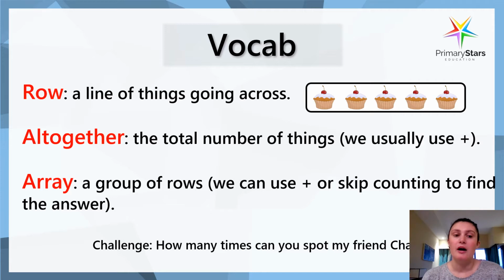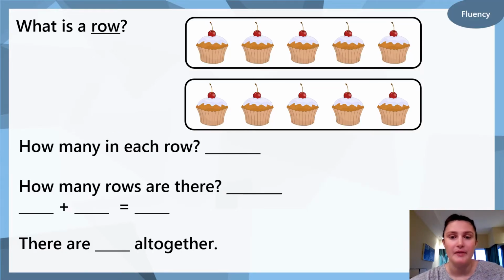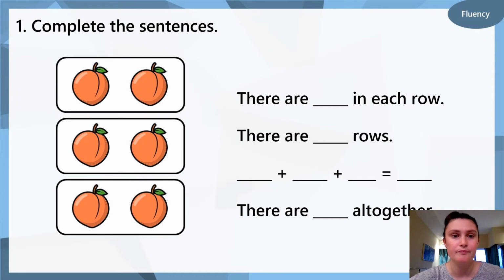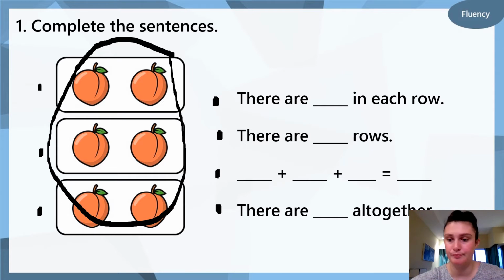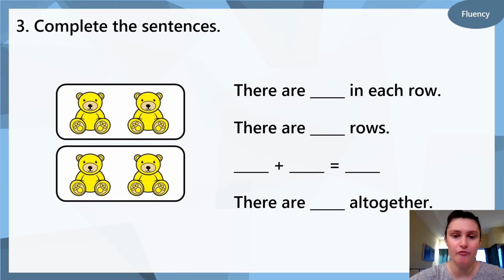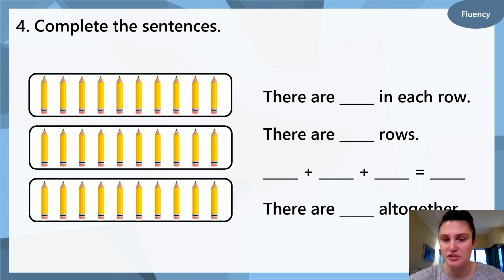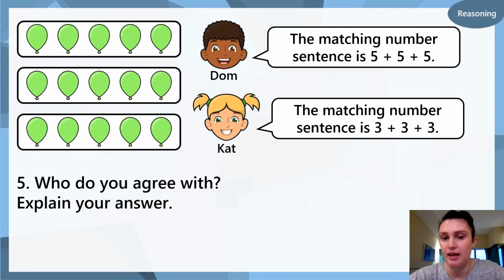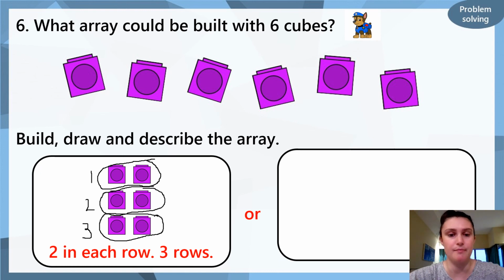T3 W2 Lesson 1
LT: to be able to make arrays